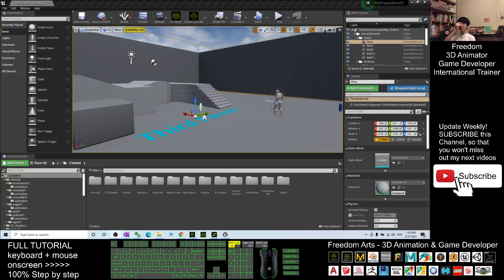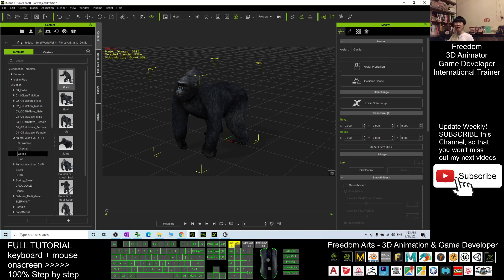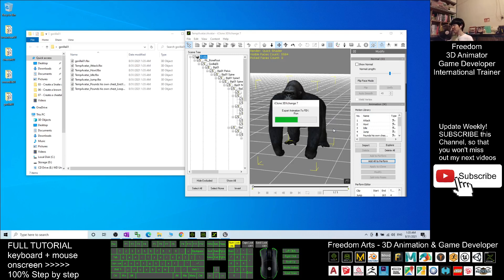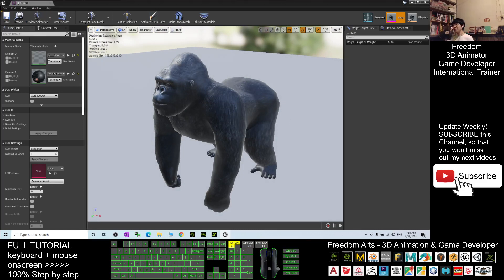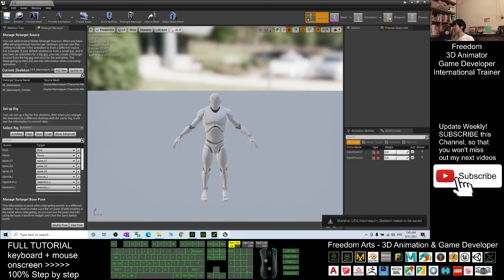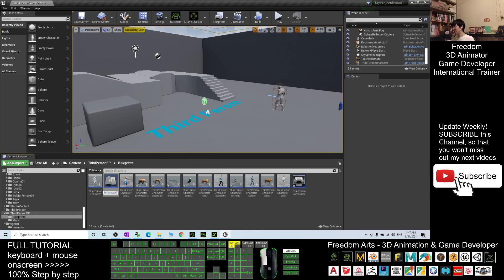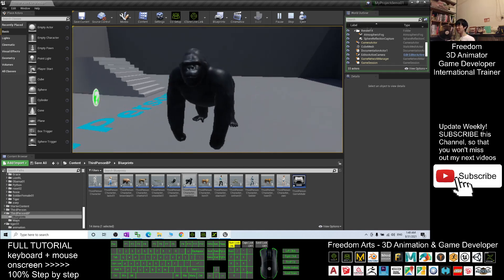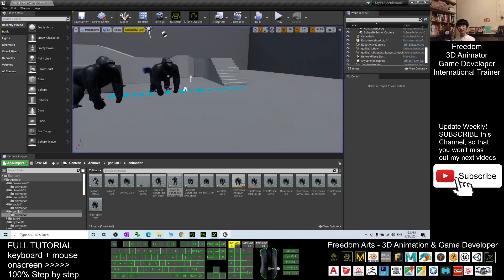Create a gorilla main avatar / NPC for Unreal Engine with animation - iClone + UE Tutorial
- Hey guys, how to create a gorilla avatar for your Unreal Engine game project, or make the gorilla become an NPC in your game? This gorilla will have full animation, who can walk, can run, can idle etc. This is my step-by-step tutorial on how to do this. ENJOY! and have fun! Happy animation and game developing! ENJOY!

search for "Animal World Vol. 4 - Fierce Animals I"

Unreal Engine,iClone,Animal,gorilla,UE,UE4,UE5,3dxchange,3d animation,game dev,main avatar,NPC,

Your friend,
FREEDOM

iClone 7 3D Animation Software!!!